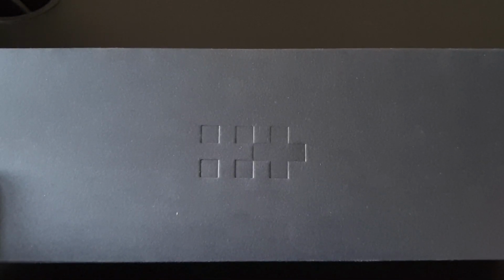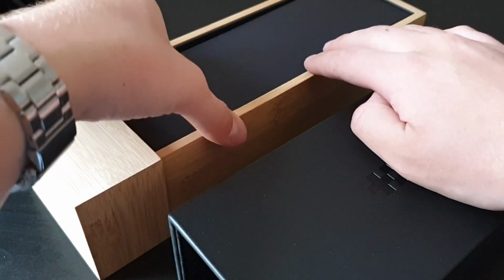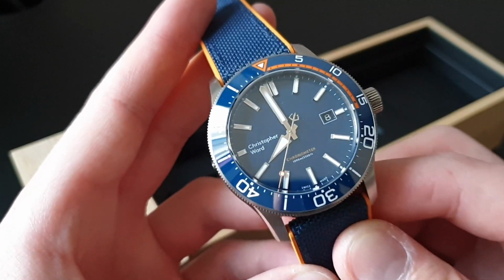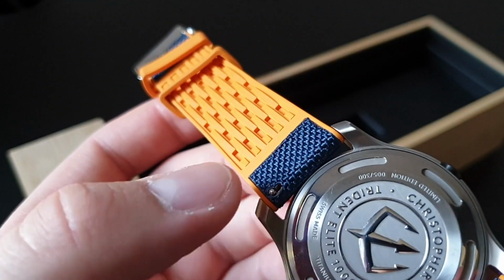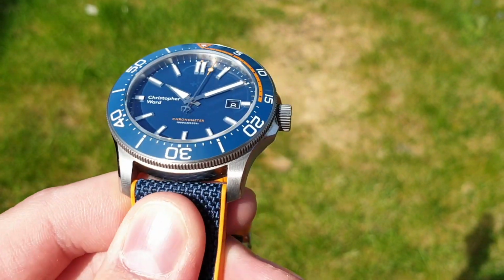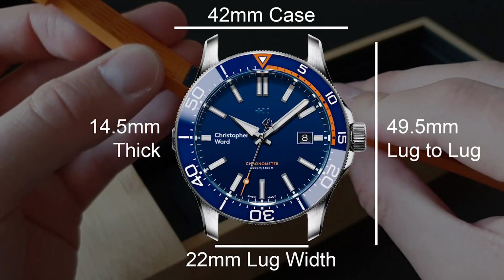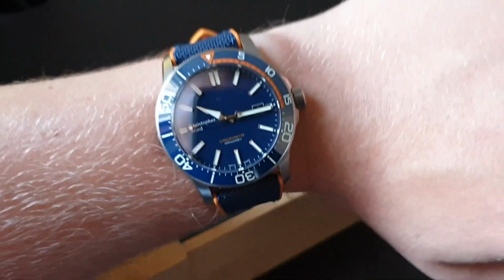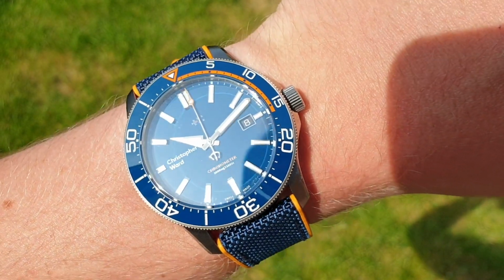Christopher Ward C60 Trident Elite 1000 Limited Edition (Unboxing & First Impressions)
Here we have my Unboxing & First Impressions of this Christopher Ward C60 Trident Elite 1000, this is the Limited Edition reference of just 300 pieces world-wide. Made of Grade 2 Titanium & featuring a Helium escape value it comes rated at a whopping 1000 meters water resistant, also housed inside is the Automatic Selita SW200 which has been Chronometer rated! Watch this to find out my thoughts and feelings towards this piece.

As mentioned during the video this watch is (Or was depending on when you are watching this) for sale on my